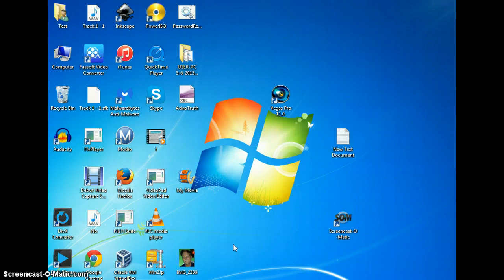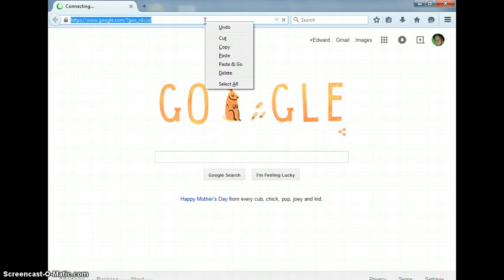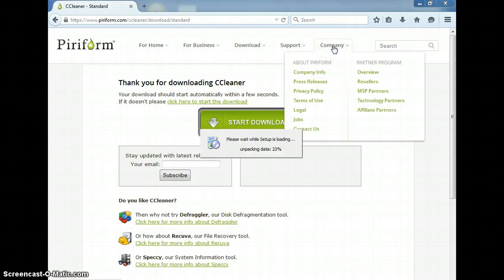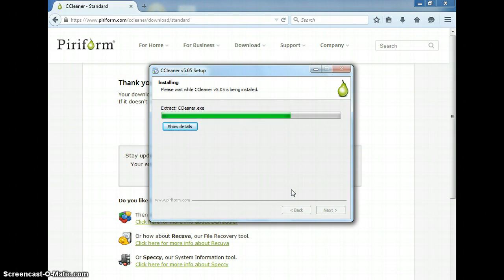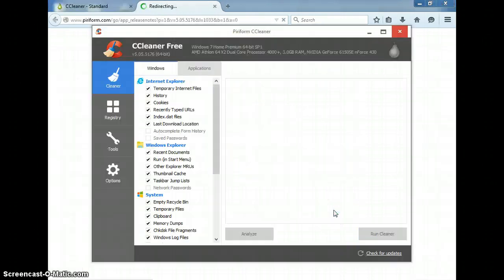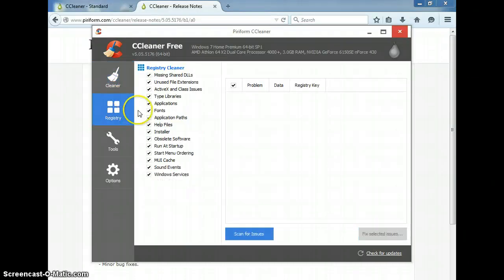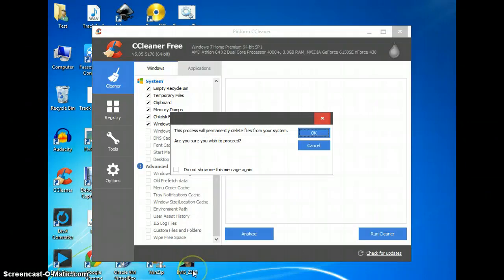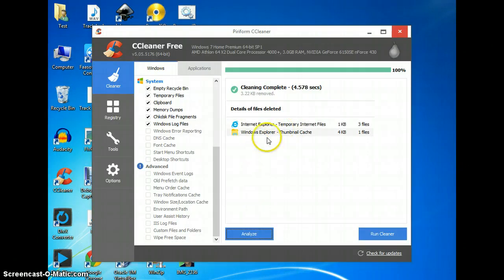Speedup Computer-How to use CCleaner